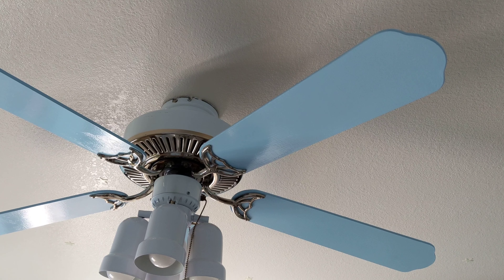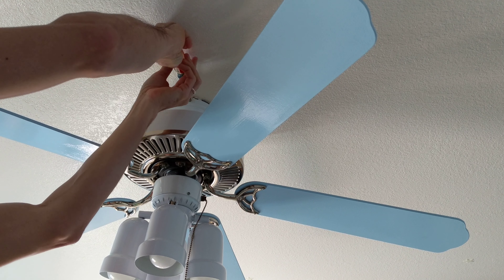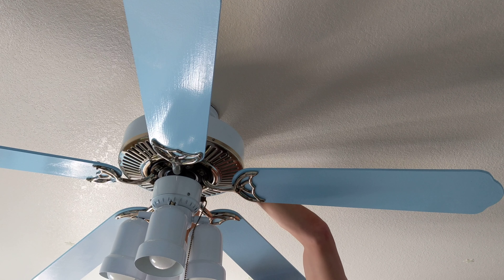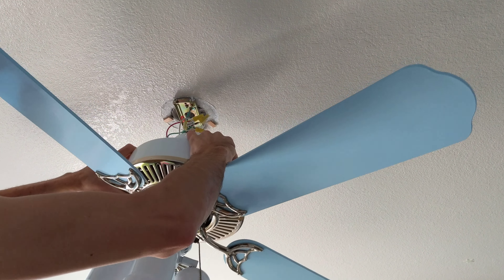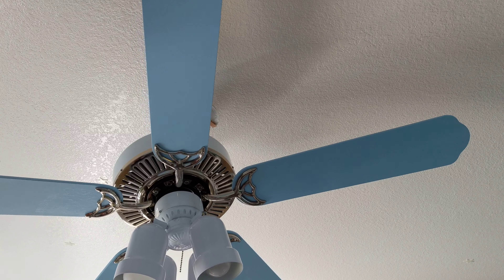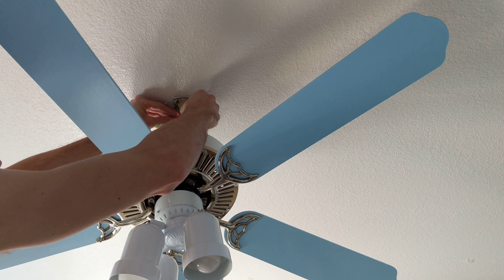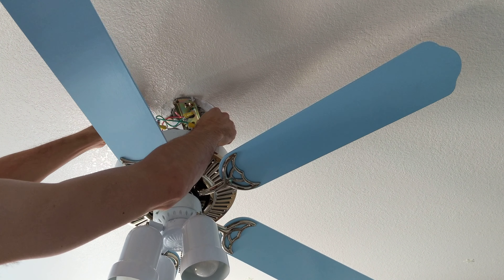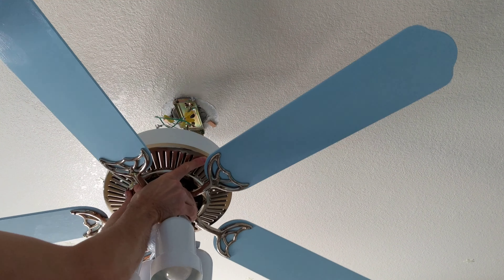HOW TO REMOVE A CEILING FAN